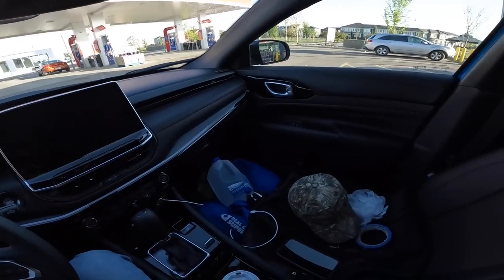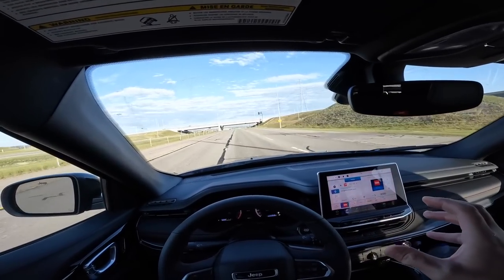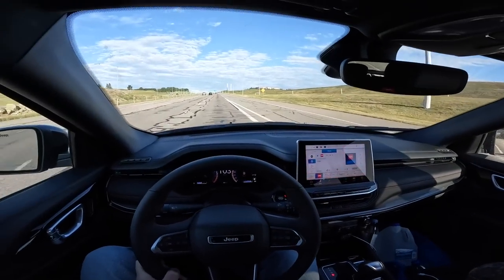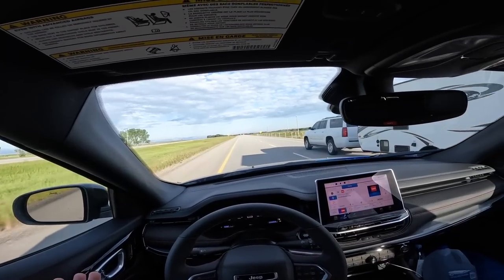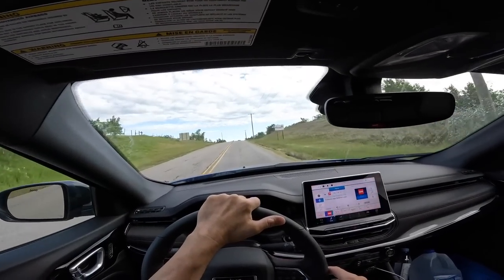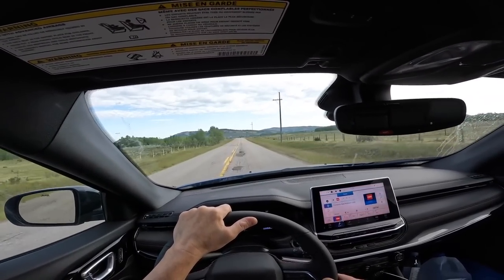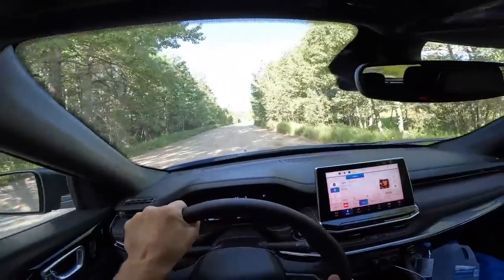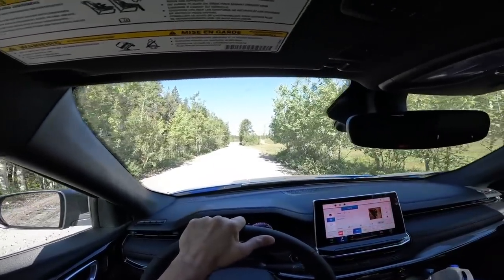JEEP Trailhawk Elite: Calgary to Waiparous Village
Captain Sergei jumps into his brand new JEEP COMPASS TRAILHAWK and heads over to Ghost Public Land Zone near Waiparous Village, AB, Canada. It's a hell of a ride.

Hello, I'm Sergei. I'm a freight agent with Heavy Equipment Logistics in Calgary, Alberta, Canada. My specialty is open deck freight between USA and Canada, specifically equipemnt and machinery. I have access to such trailers as: RGN, DD,  flatbed and stepdeck. Quotes are provided only via Email.

My CAP weighted vest
My German aviator's jacket
My Nikon Z9 mirrorless camera
My Nikon Z50 mirrorless camera
My 18-35 mm lens
My 70-200 mm lens
My 300 mm lens
My 500 mm lens
My drone
My Apple laptop
My mobile HP printer
My Nordic walking poles
My Galaxy S21 Ultra 5G smartphone
My iPhone 14 Plus smartphone
My GoPro Hero 9 black camera
My Apple iMac 24" desktop computer